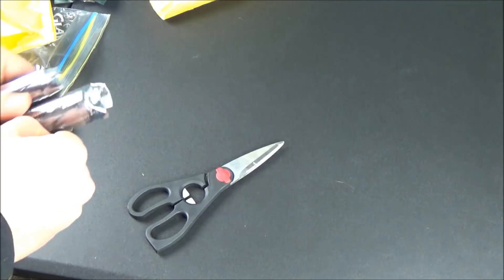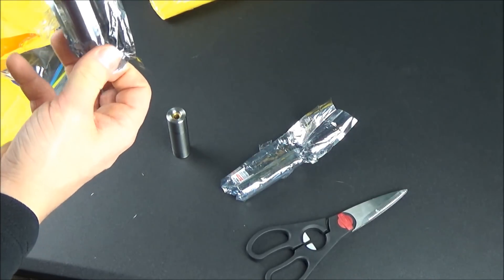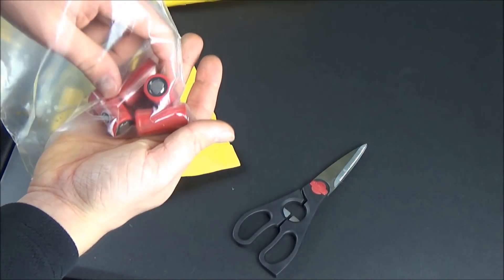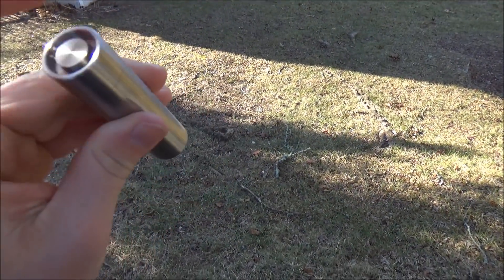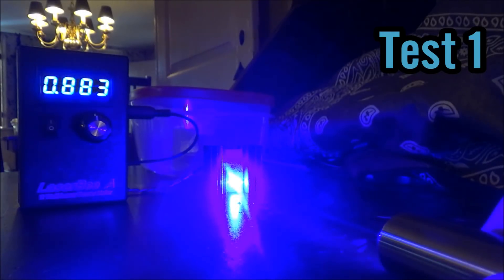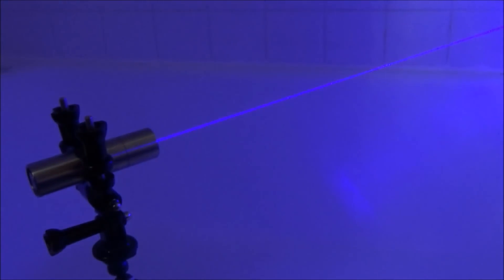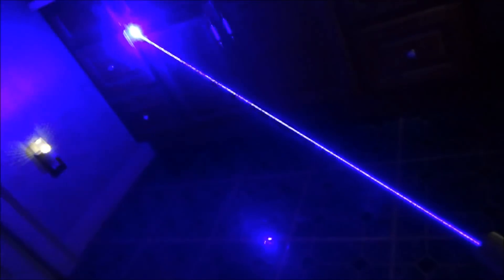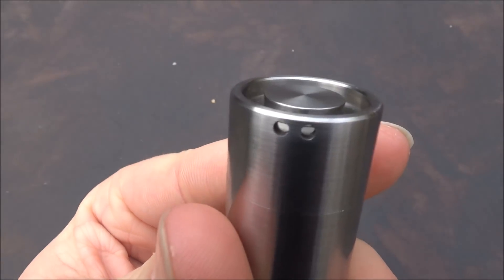Sanwu Guardian 1W 445nm Blue Laser Pointer Review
In this video I'm reviewing the Sanwu Guardian series 1 watt 445nm blue laser pointer. This particular model goes for $150, but they have other wavelengths and power outputs in the Guardian series for as low as $130. One thing I forgot to mention in this video; the laser ships from China. Their shipping policies and details can be found here:

Be sure to use safety glasses and be careful where you aim it!